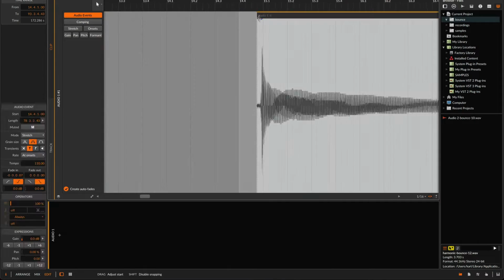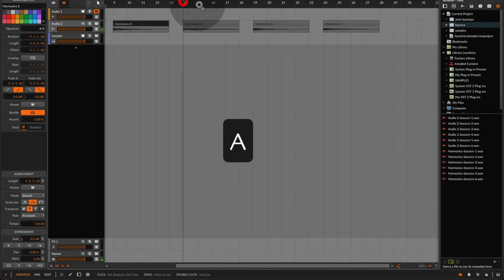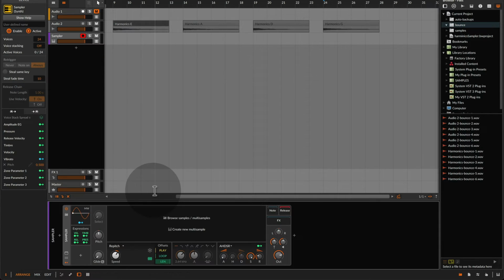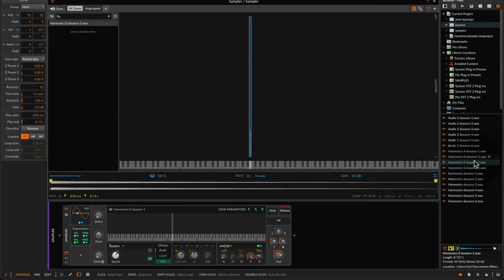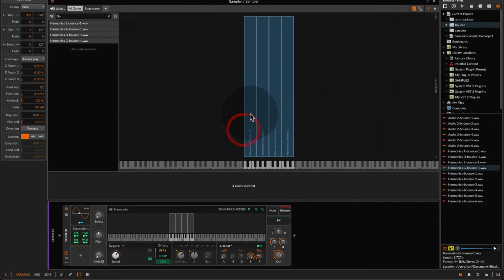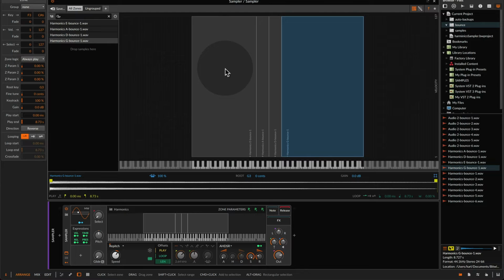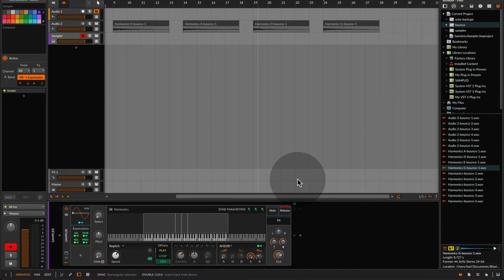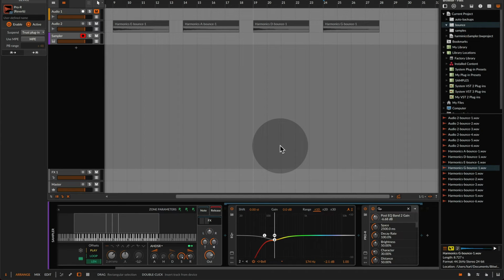Bitwig sampler instrument from scratch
Hello! Today I'll show you how you can make a sampler instrument in Bitwig Studio. I hope you like it!

GEAR:
DAW: Bitwig Studio 4.3

Chapters:
0:00 Intro / recording / editing the audio
1:05 Setting up the sampler
3:39 Musical example